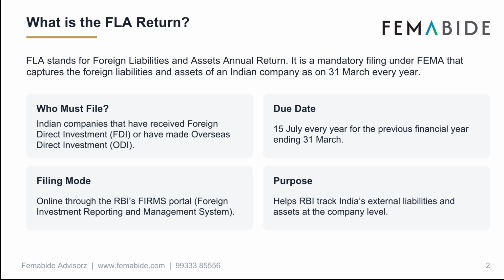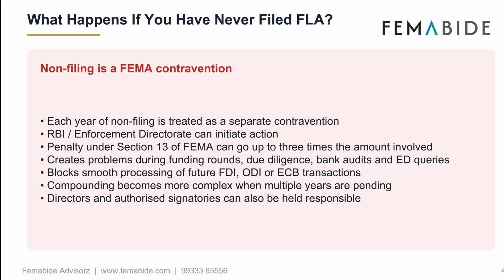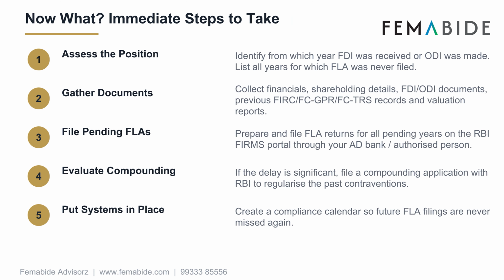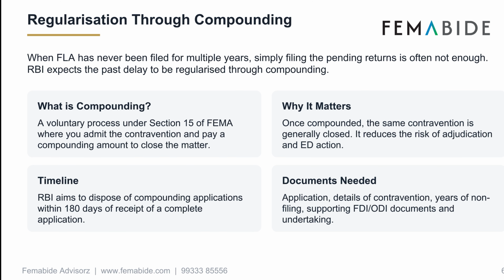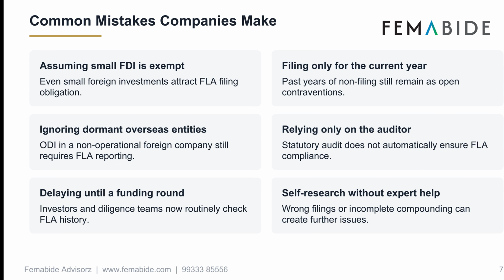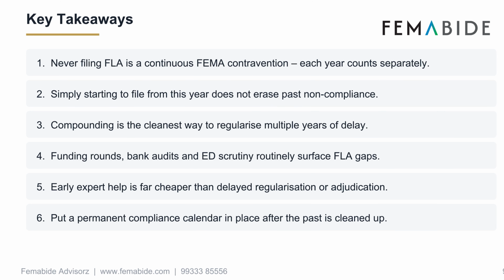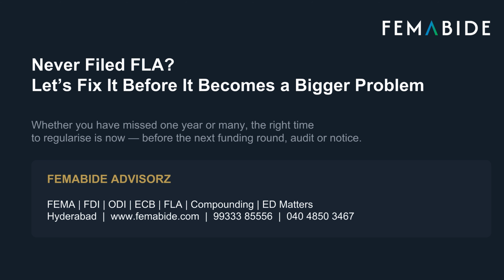Your Company Has Never Filed an FLA? Now What? | FEMA Compliance Explained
Has your company never filed an FLA Return with the RBI despite having foreign assets or liabilities? What happens now?
In this video, we explain what companies need to know about FLA Return filing under FEMA, especially if previous filings were missed or delayed.

We cover:
What is an FLA Return?
Which Indian companies are required to file an FLA Return?
What happens if your company has never filed an FLA Return?

How to address pending or delayed FLA filings
RBI reporting requirements for foreign assets and liabilities
Common FEMA compliance mistakes companies make
Why proper documentation and historical transaction review matter
How businesses can regularise their FEMA compliance

If your company has received FDI, made overseas investments, or has foreign assets and liabilities, don't ignore your FLA reporting obligations.

Get professional assistance to review your past filings and understand the appropriate FEMA compliance process.
Femabide Advisorz — Simplifying FEMA, Amplifying Growth.